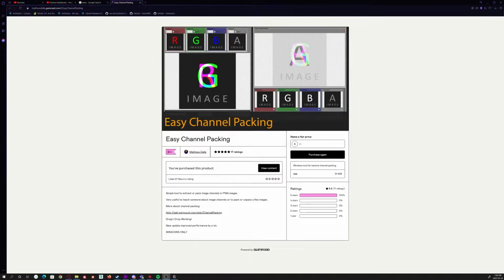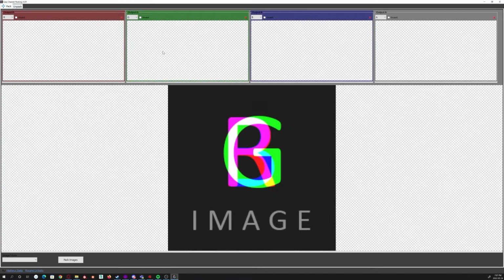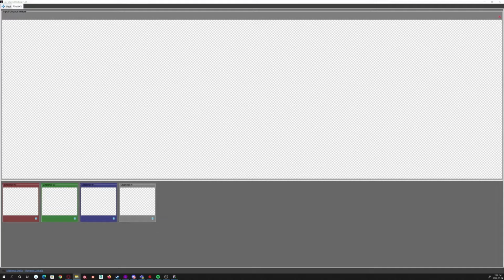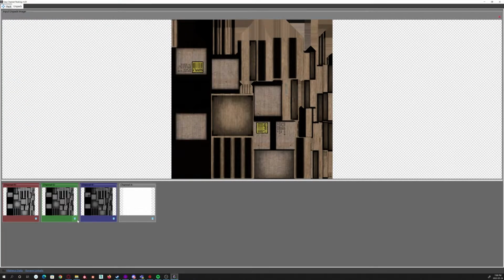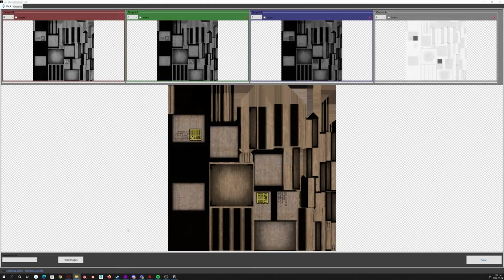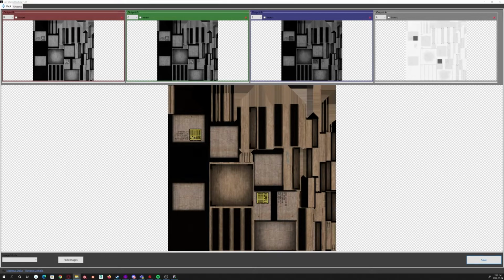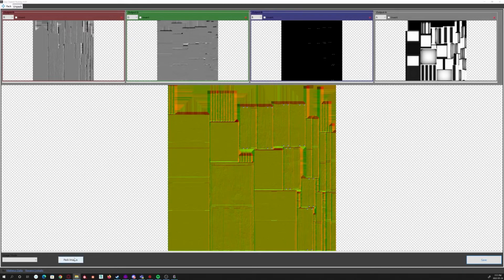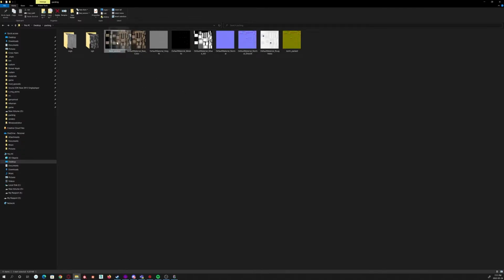Arma Reforger Tools - Packing Textures